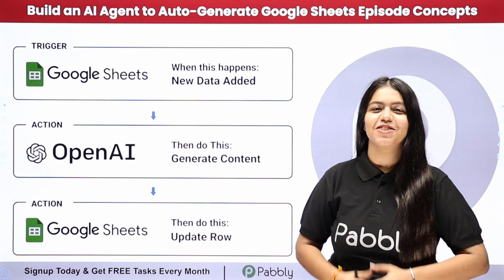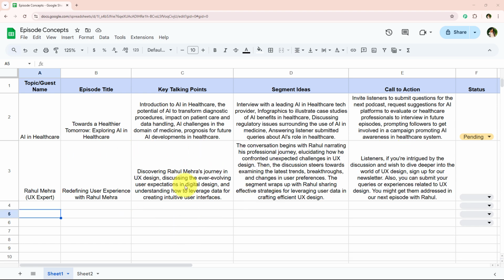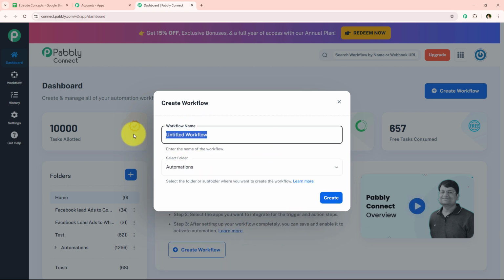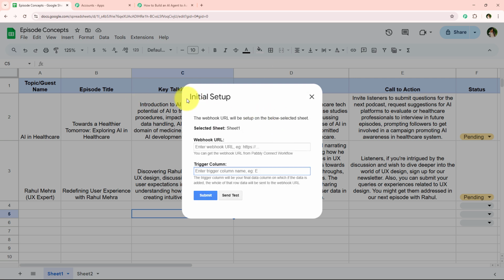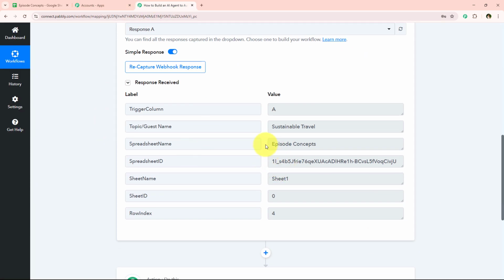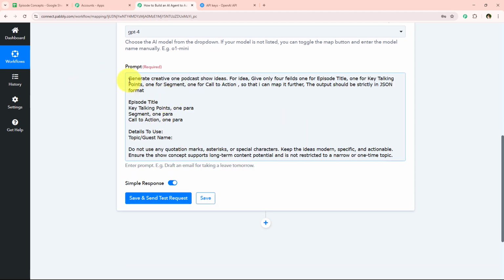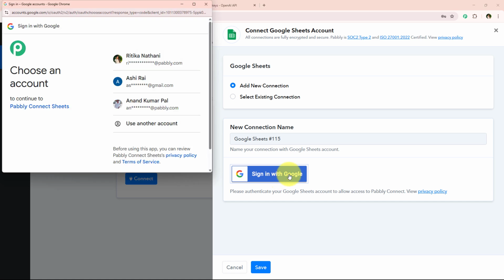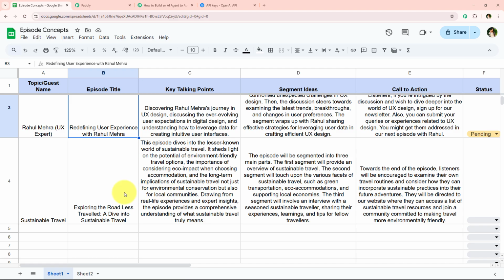How to Build an AI Agent to Auto-Generate Google Sheets Episode Concepts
In this video, you'll learn how to build an AI agent that automatically generates episode concepts for Google Sheets. We’ll guide you through using tools like OpenAI for generating creative ideas and Google Sheets for organizing them effectively. Pabbly Connect streamlines this process by automating the data transfer between the AI and your spreadsheet—making sure your concepts are captured seamlessly. This method not only saves you time but also enhances your content planning with minimal effort.

Use Case:-

A podcast production team uses a Google Sheet to track upcoming episodes. By entering a base topic or guest name, an AI Agent automatically generates detailed episode concepts—like the episode title, key talking points, suggested segment breakdowns, and call-to-action ideas. These insights help producers plan content more efficiently and keep the podcast engaging without spending hours in pre-production meetings.

Benefits of Pabbly Connect:

1. Automation: Save time, money, and resources by automating tasks.

2. Integration: Connect various web services to create efficient workflows.

3. Security: Enjoy industry-standard security for your data.

4. Scalability: Easily add new applications and services to your workflow.

5. Cost-effective: Choose from plans suitable for different business sizes, with no charges for internal tasks.